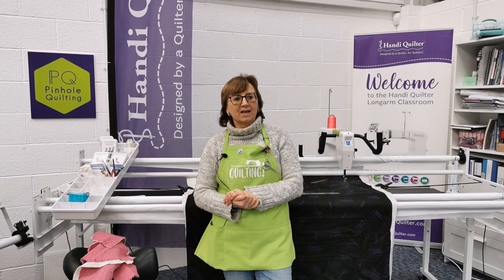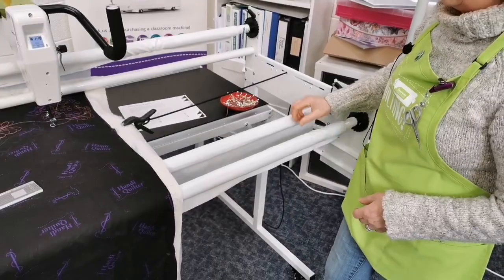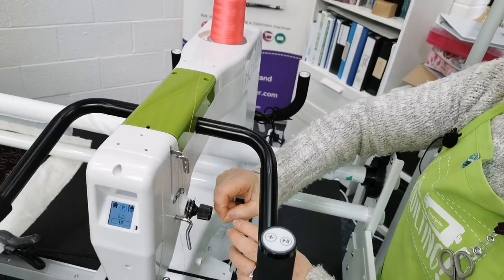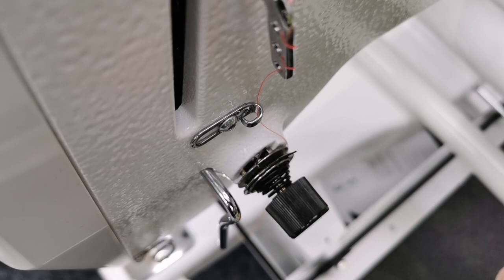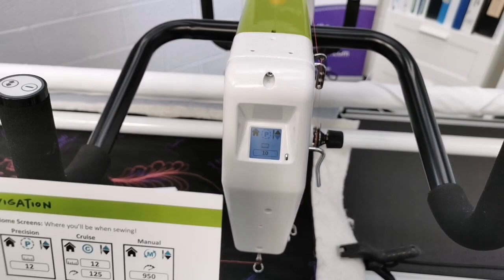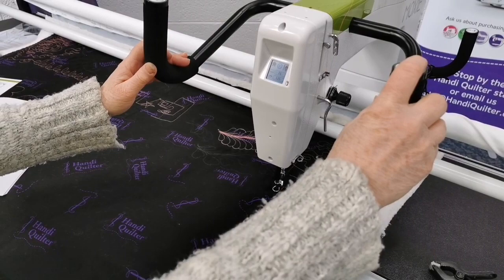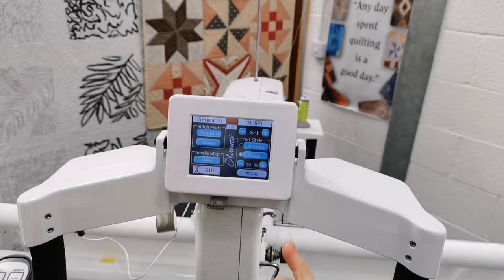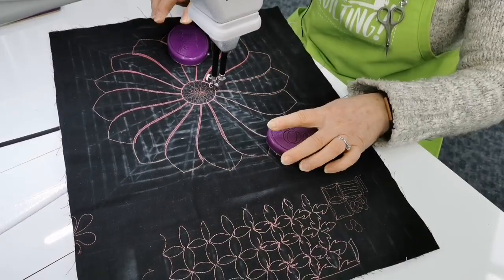Saturday Live 6th March 2021 from the Pinhole Quilting Showroom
Facebook Live on Saturday 6th March by Liz and Pete from the Pinhole Quilting Showroom. We show you the tips and techniques of longarm quilting with our gorgeous selection of Handi Quilter Longarm Machines.

This week we're looking at how you thread up your machine for tension free tension. We talk about the new Loft Frame plus what do High, Low, Standard and Clearview mean for Frame quilters?
Just to reiterate as Liz explained it so beautifully (not!), Low = Clearview. High = Standard

For sitdown quilter using Domestic or Longarm machines Liz demo'd the Sweet Spots and Paddles for free motion quilting.

PLUS FREE Bohin Chalk Marker with orders over £50. While stocks last on all our offers which expire 12 noon Friday 12th March 2021.

Listen to the Facebook Live to find out more!

We'll also run through our favourite speed settings for moveable quilting machines - that's what we used to call standup machines. When would you use Precision, Cruise and Manual modes?

So join us for our usual fun session on Saturday - make any comments below! Nice ones obvs.